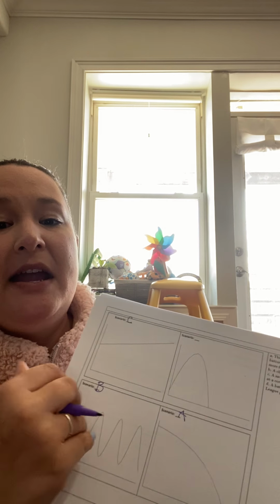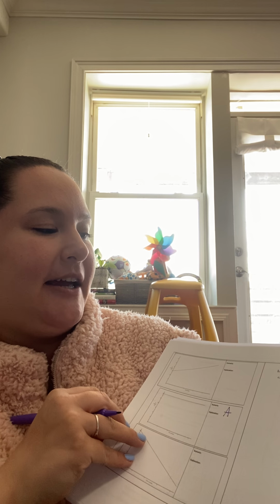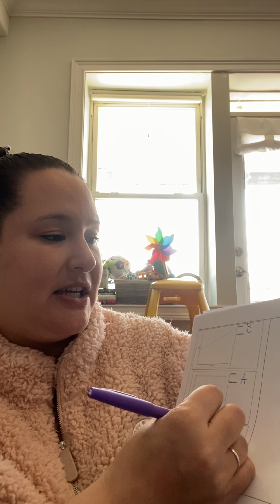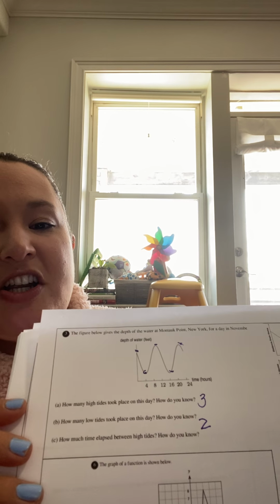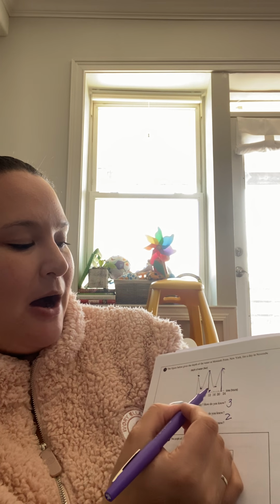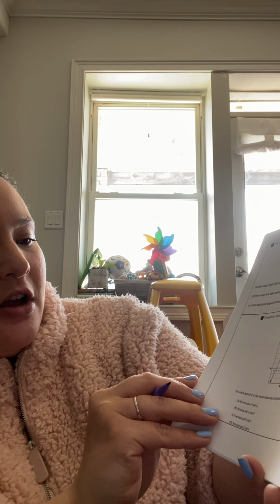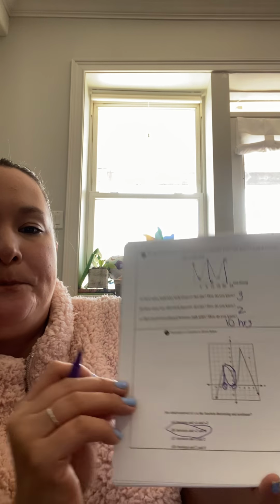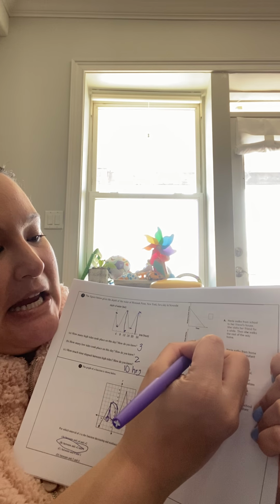Algebra 1 Lesson 4/13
8.F.b.5 Day 1